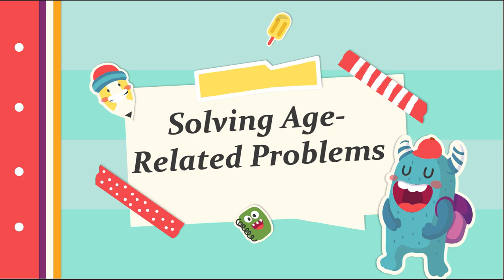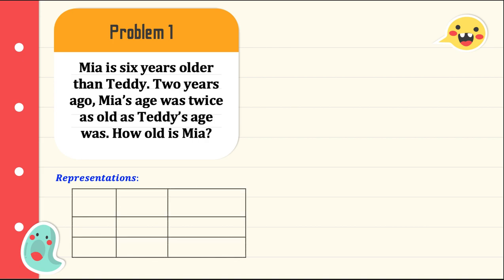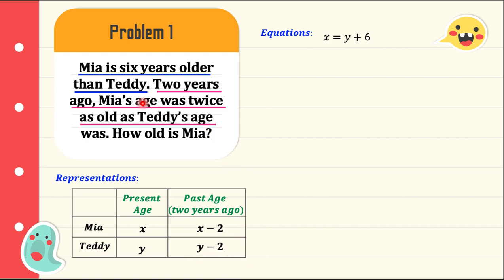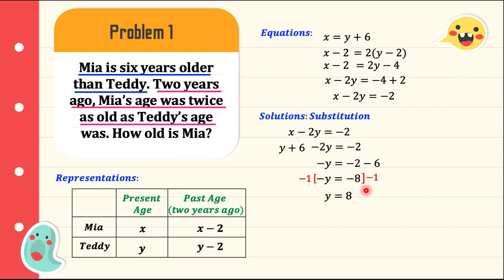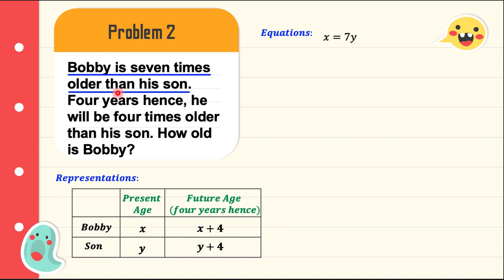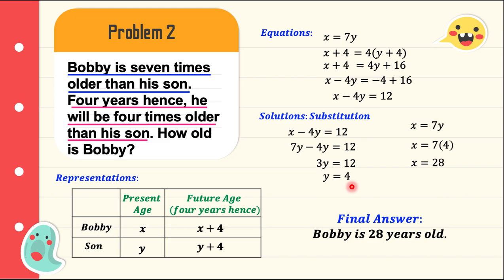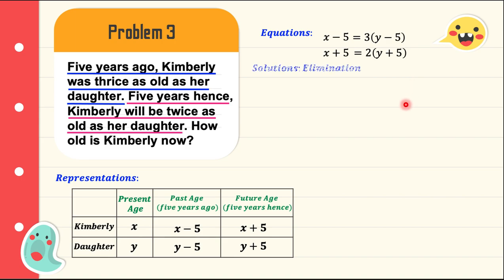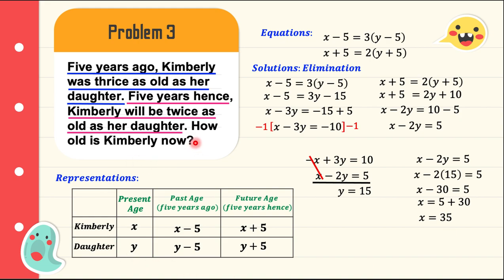Solving Age-Related Problems